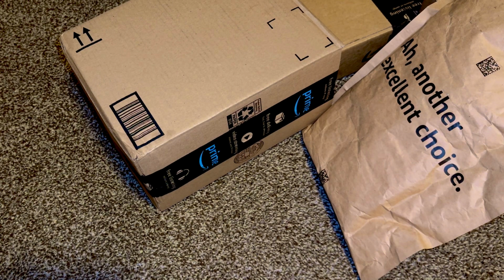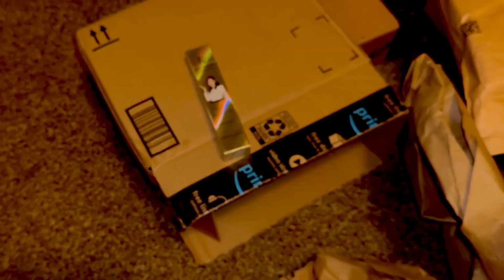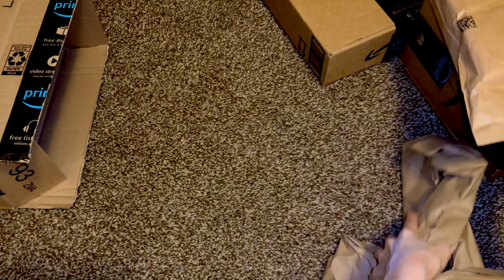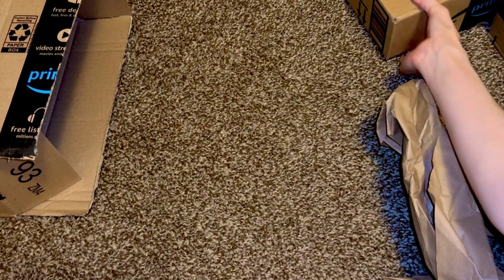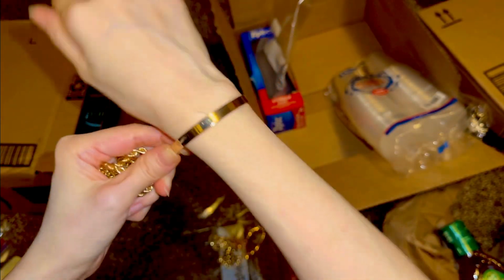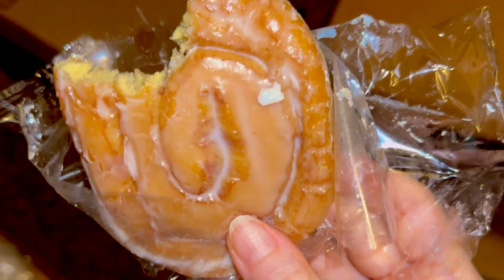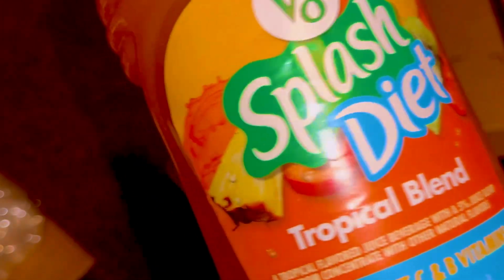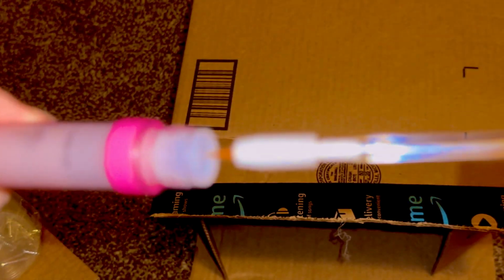Weekly Haul & Unboxing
Some makeup and grocery also household restocking!